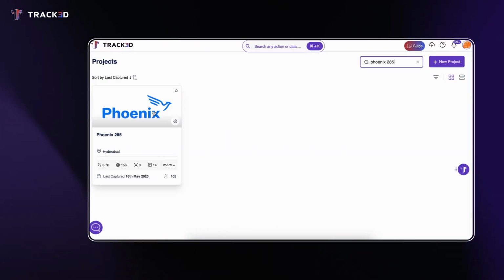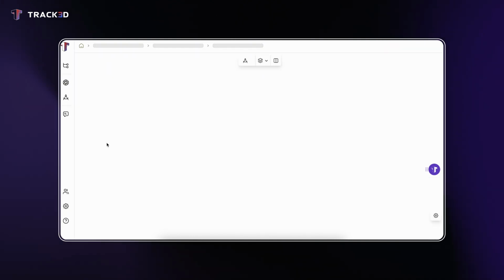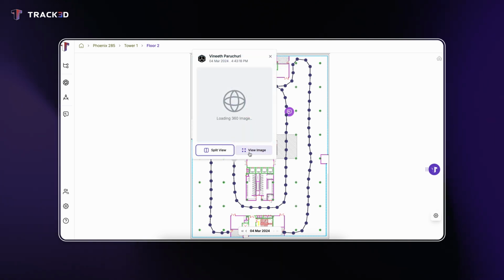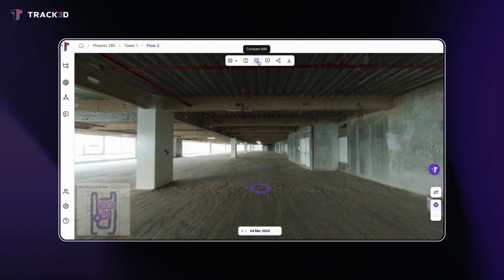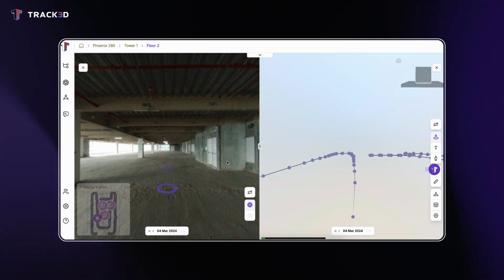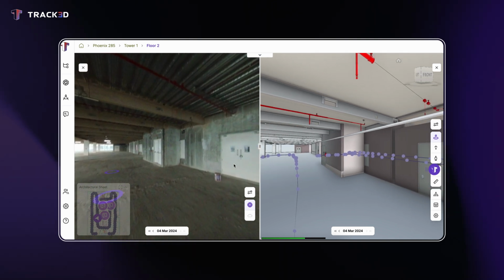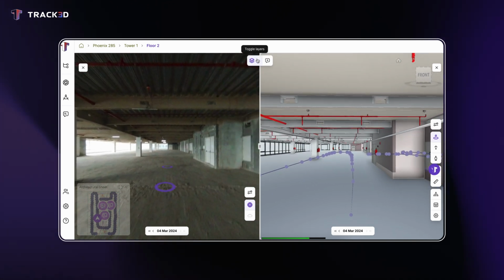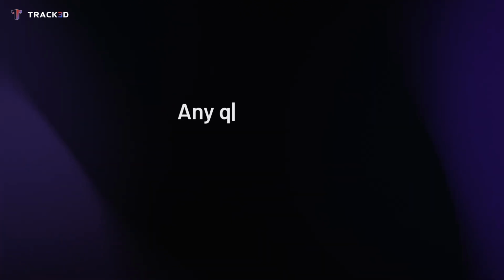BIM compare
A quick tutorial on how to compare captured data with BIM models to identify deviations and ensure project accuracy.